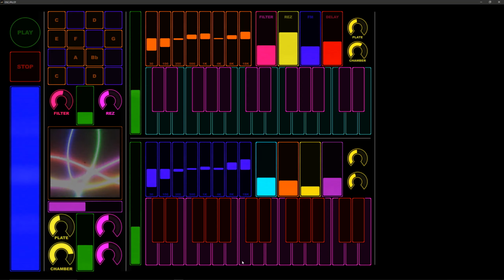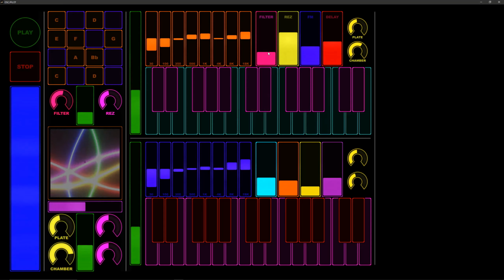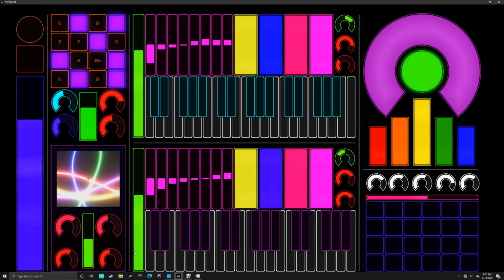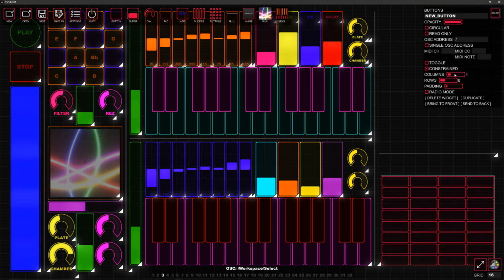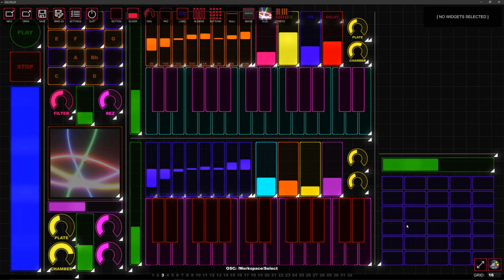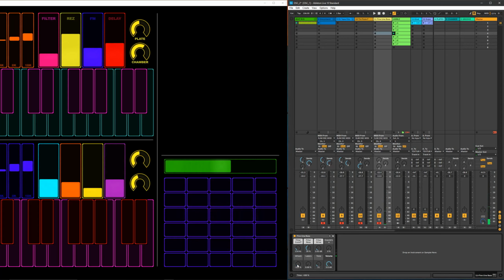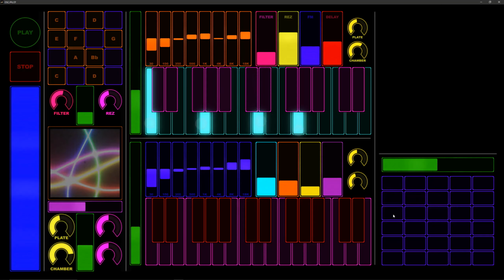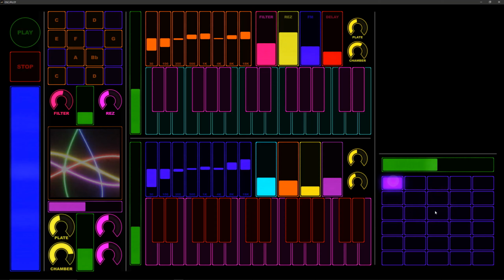OSC/PILOT TEMPLATE TUTORIAL PART 7 / Mapping Bass MIDI to Button Pad (Ableton Live)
Seventh part of (RE)creating my first template on the OSC/Pilot touchscreen controller surface application - developed and used by Deadmau5 - mapped via MIDI to DAW (Ableton Live)

If you have a separate touchscreen controller, download rtpMIDI to communicate OSC with your DAW:
If you have all-in-one computer with touchscreen, download loopMIDI to communicate OSC with your DAW:

Join me in setting up this crazy complex template I created. Since there's a lot of widgets to be set up and MIDI to be mapped, I'm taking this in sections.
In this video, I'll be creating a Bass Button Pad on OSC and mapping to a Bass MIDI on Ableton Live

RECording Tech:
Lenovo IdeaCentre Touchscreen All-In-One +
Microphone: Shure 545SSD Dynamic
Yamaha MG102c 10-channel Mixer
PreSonus Audio Box USB
Ableton Live

FASTPASS
Setting up & Mapping Button Pad on OSC 3:33
Mapping Button Pad to Bass MIDI on Ableton 5:50
Setting Bass Note Range on Button Pad 7:27
TEST 8:41